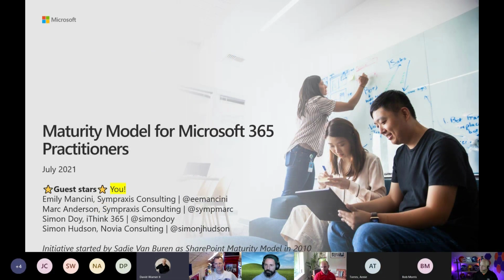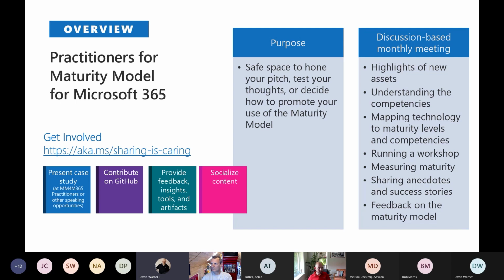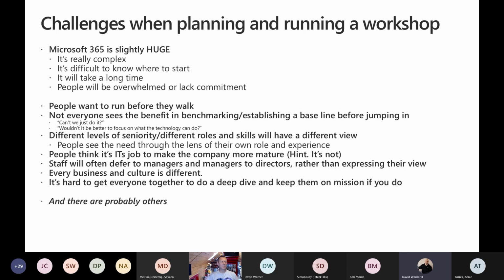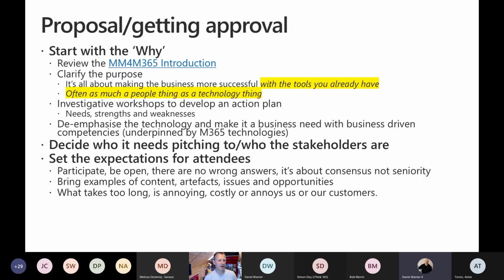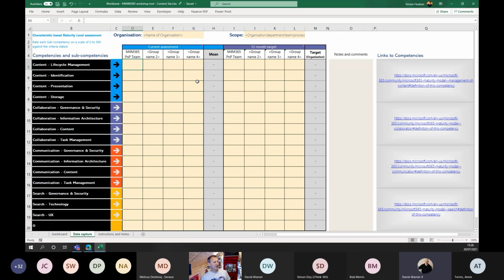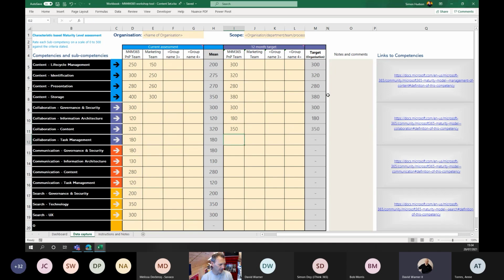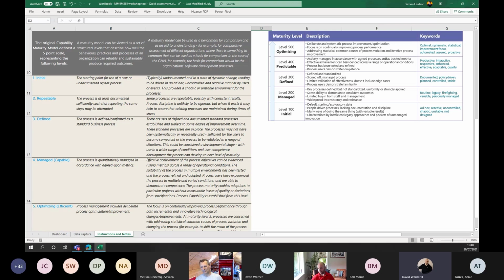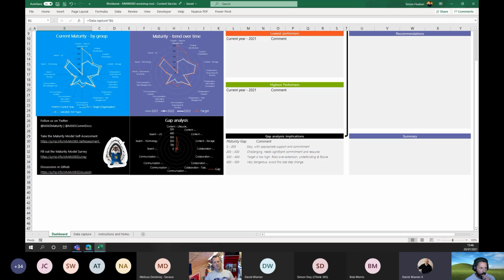M365 Maturity Model - July 2021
July 2021

Topic:
How to run an MM4M365 Workshop

Overview:
In this session, we break away from talking about the maturity model. In this session we discuss how can you run a workshop to engage your organization and calculate where you are in the maturity model and where you want to be. This session introduces the support tools and techniques for running a successful workshop.

Agenda:
• Purpose
• Discussion: How to run a MM4M365 Workshop

Hosts:
• ⭐Guest stars⭐ You!
• Emily Mancini, Sympraxis Consulting | @eemancini
• Simon Hudson, Novia Consulting | @simonjhudson